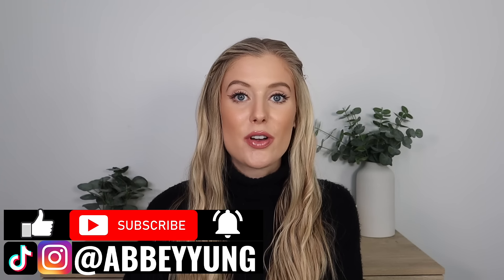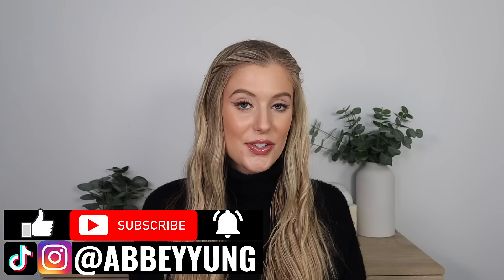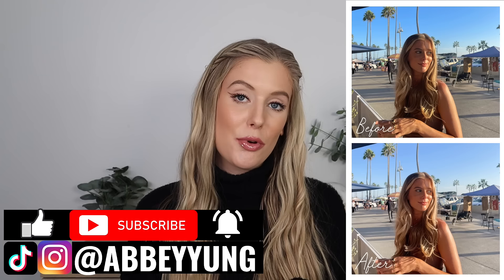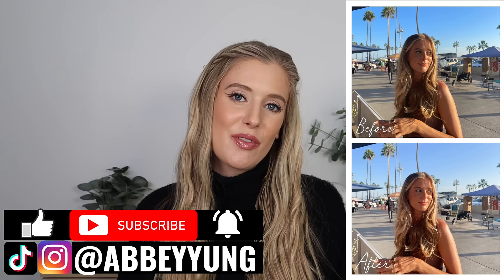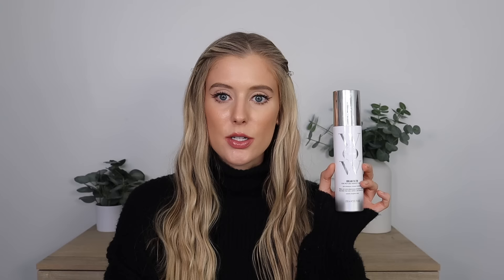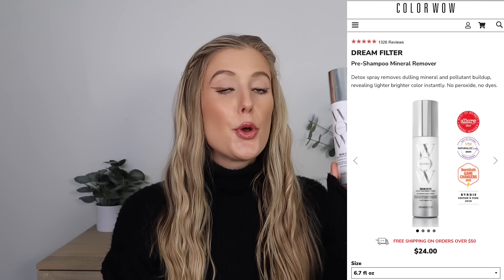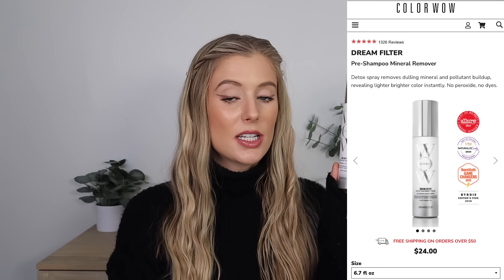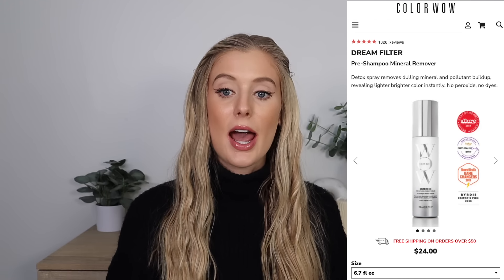I Tried Color Wow & Omg... Color Wow Dream Filter & Color Wow Dream Coat Review!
✖ PRODUCTS MENTIONED:
1. Color Wow Dream Filter Pre-Shampoo Mineral Remover*
2. Hard Water Filter
4. Color Wow Dream Coat Supernatural Spray Anti-Frizz Treatment*

✖ TIME STAMPS:
00:00 Intro
01:38 Color Wow Dream Filter Overview
03:29 Color Wow Dream Filter Results
06:46 Color Wow Dream Coat Overview
11:25 Color Wow Dream Coat Results